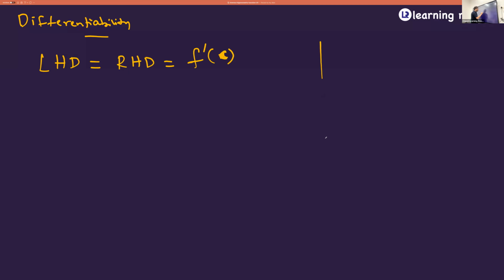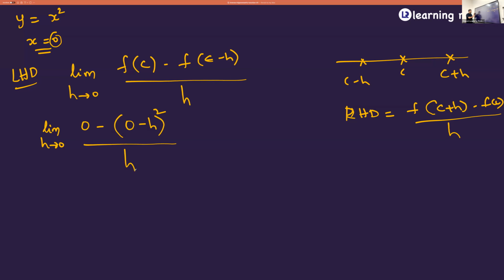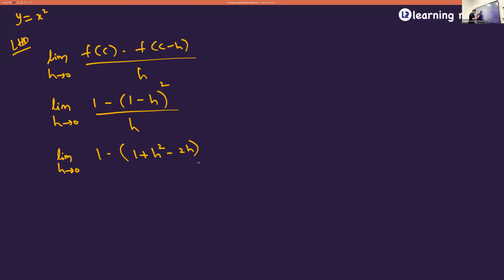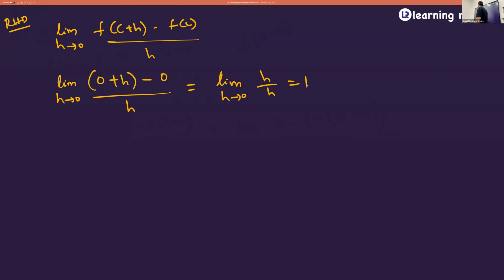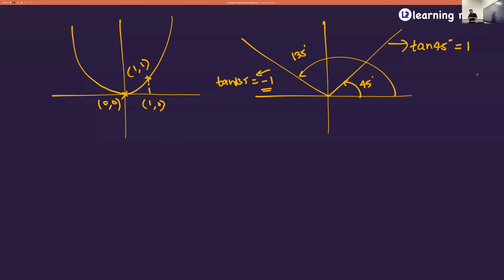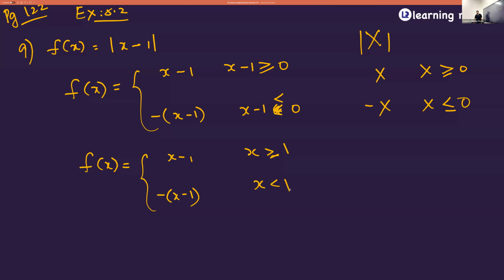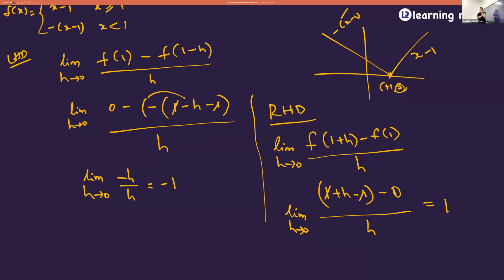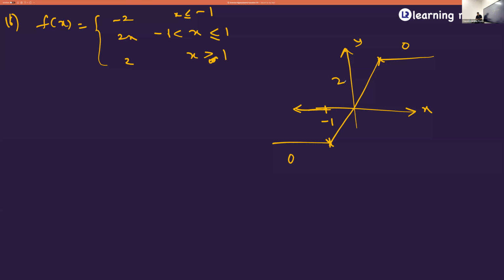XII Math 02 05 2023